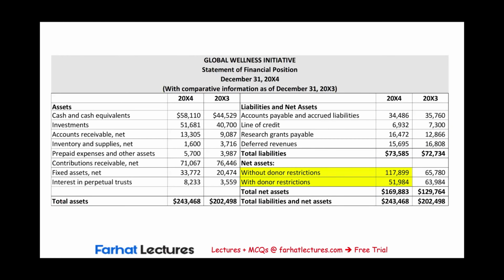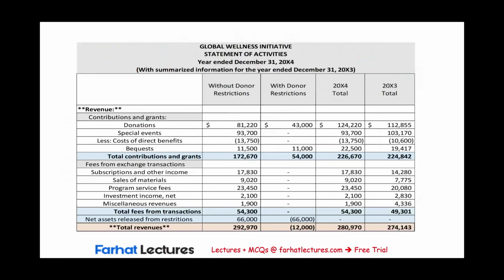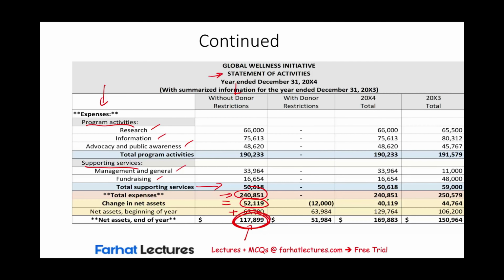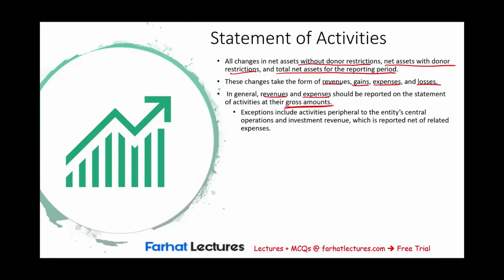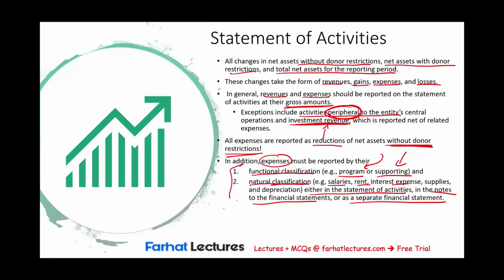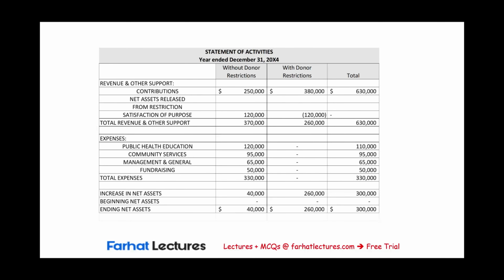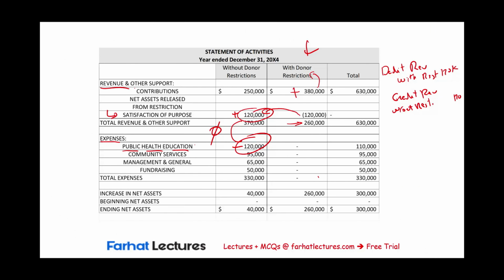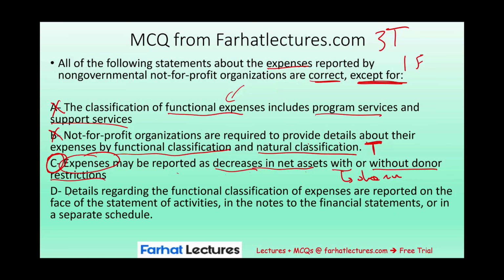Statement of Activities Simplified CPA Exam.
In this session, we discuss statement of activities as covered in your accounting course and CPA exam.

Here's a summary of the video:

Statement of Activities Overview: The video introduces the statement of activities for private, not-for-profit organizations, drawing parallels to the income statement and statement of retained earnings in for-profit businesses (0:00).
Key Components: The statement includes revenues, expenses, and changes in net assets, categorized by with and without donor restrictions (2:07). Revenues include contributions, grants, and investment income (2:40). Expenses are classified as program or supporting expenses (3:03).
Net Asset Restrictions: The video explains the concept of net assets with and without donor restrictions, emphasizing that expenses are typically reported under the "without donor restriction" column (3:35).
Reclassification of Net Assets: It also covers the reclassification of net assets when donor stipulations are met, moving amounts from the "with donor restriction" column to the "without donor restriction" column (5:50).
Functional Expenses: Expenses are reported by their functional classification (program or supporting) and natural classification (salaries, rent, etc.) (7:36).
Expenses with or without donor restriction: There are no expenses with donor restrictions (14:45)
Multiple Choice Question: Finishes with a multiple choice question related to expenses for not-for-profit organizations (13:27).

The Essential Guide to Understanding the Statement of Activities
In the realm of nonprofit financial management, the Statement of Activities stands as a cornerstone document, shedding light on an organization's financial health over a specific period. Unlike the for-profit sector's income statement, the Statement of Activities provides a comprehensive overview of revenues minus expenses, categorized by net assets. This guide aims to demystify the Statement of Activities, making it accessible to nonprofit leaders, accountants, and interested stakeholders alike.

What is a Statement of Activities?
The Statement of Activities is a financial statement unique to nonprofit organizations. It plays a critical role in financial reporting and analysis, offering insights into the organization's operational efficiency, financial viability, and the impact of its programs and services. By categorizing revenues, expenses, and changes in net assets, it provides a detailed look at how funds are being utilized, helping stakeholders make informed decisions.

Understanding the Components
Revenues: This section outlines all sources of income, including donations, grants, membership fees, and any other revenue streams. It’s crucial for understanding how the nonprofit generates funds.

Expenses: Here, the organization lists all operational costs, including program expenses, administrative costs, and fundraising expenses. This segmentation helps in assessing how effectively the organization is utilizing its resources.

Net Assets: The Statement of Activities categorizes net assets into three classes—without donor restrictions, with donor restrictions, and the changes therein. This classification highlights how funds can be used, offering insights into the organization's financial flexibility and sustainability.

Why is the Statement of Activities Important?
Transparency and Accountability
This statement is a testament to a nonprofit's commitment to transparency and accountability. It provides donors, grantmakers, and other stakeholders with a clear view of how funds are being allocated and the financial health of the organization.

Strategic Planning
By analyzing the Statement of Activities, nonprofit leaders can make strategic decisions about future programs, fundraising strategies, and budget allocations, ensuring the organization's goals are met efficiently.

Compliance and Reporting
The Statement of Activities is also essential for compliance with accounting standards and reporting requirements, helping to maintain the organization’s good standing and eligibility for future funding.

Best Practices for Nonprofits
Regular Review: Ensure that the Statement of Activities is reviewed regularly by the board and financial committee to guide decision-making.
Transparency: Make the statement accessible to stakeholders through annual reports or the organization’s website, reinforcing trust and support.
Benchmarking: Compare your Statement of Activities with those of similar organizations to identify strengths, weaknesses, and opportunities for improvement.
Conclusion
The Statement of Activities is more than a financial document; it’s a narrative of a nonprofit's journey, achievements, and challenges. Understanding and effectively utilizing this statement is paramount for anyone involved in the nonprofit sector, from board members to financial professionals.